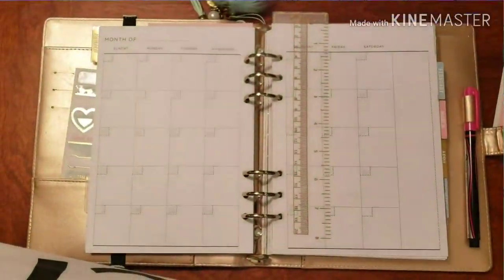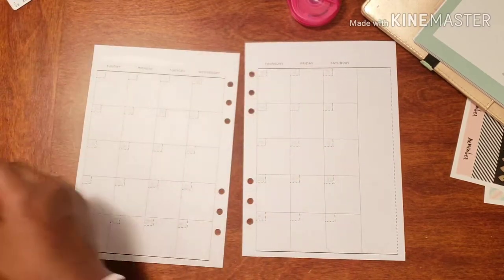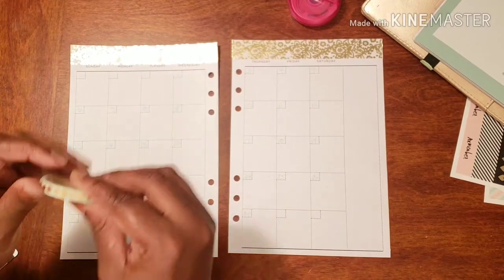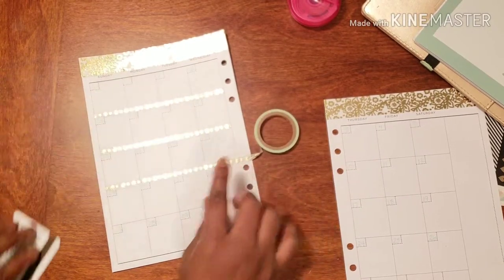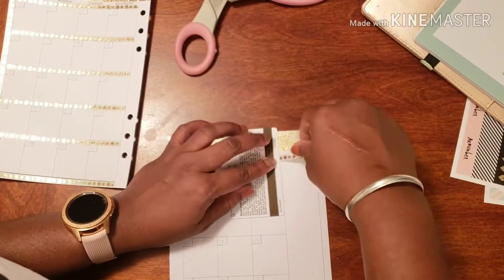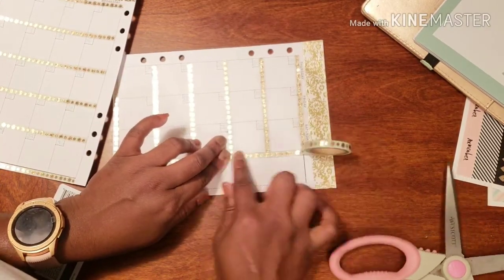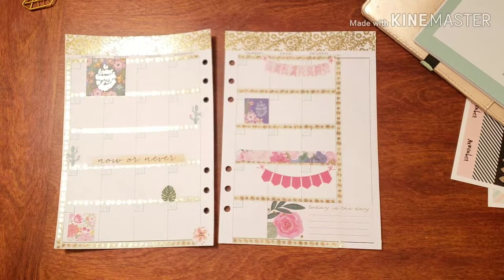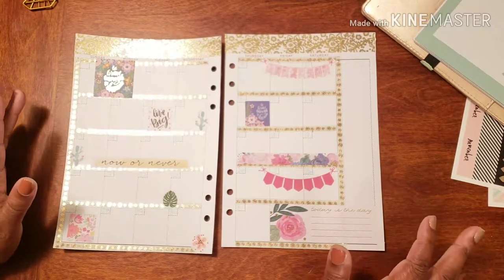Plan With Me// Social Planner Monthly Spread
Happy New Year and Welcome to 2019. Here are in a new year. That means new planners and new GOALS. Come plan with me as I get my brand new Monthly Spread done with some brand new stickers and a brand new planner !!!

Don't Forget ...